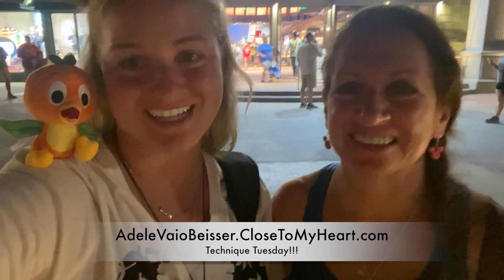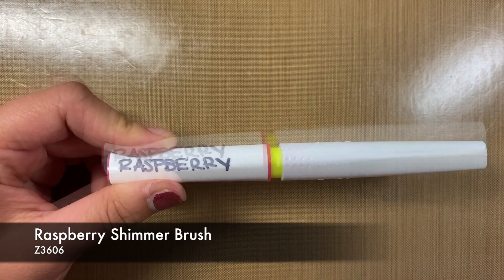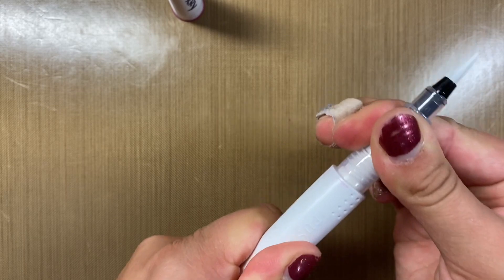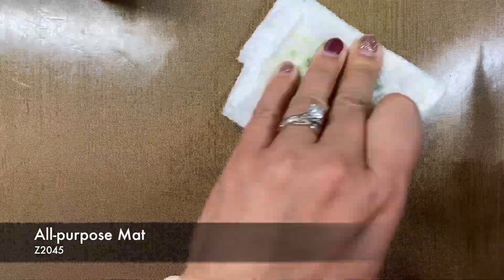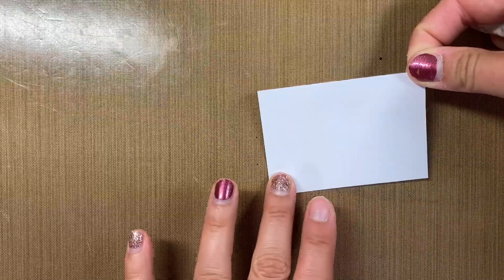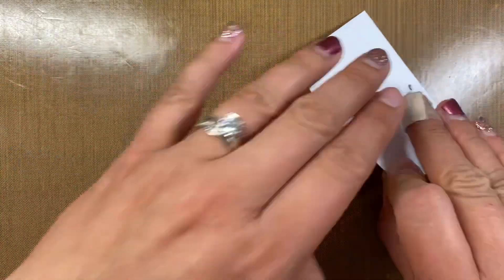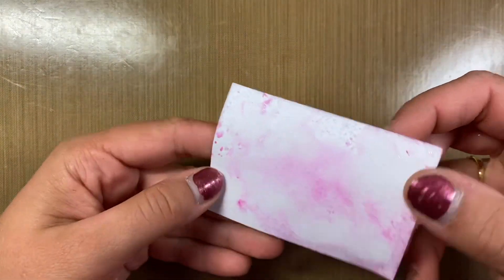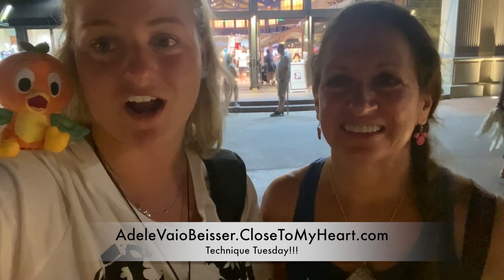Technique Tuesday #210 - Shimmer Brush on All-purpose Mat - Just Say Scrap with Close To My Heart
Hello everyone!

So we have been playing around with our shimmer brushes and discovered this cool technique.  We hope that it helps you out when shimmer brushing your pages!  Let us know what you think.

Our VIP program is still going strong and we absolutely love all of our VIP's.  The perks are amazing and we cannot stress it enough on how cool this program is!  Don't know what we are talking about?? Well if you aren't a VIP yet (which you totally should be) here is the link to sign up and if you have any questions please let us know.

See you on Tuesday!!!